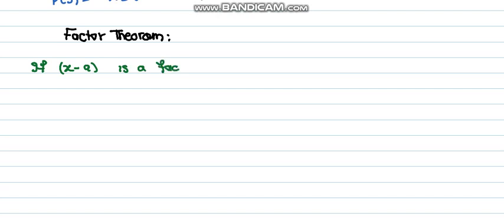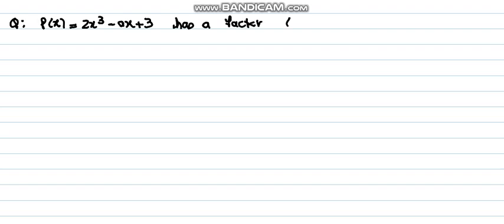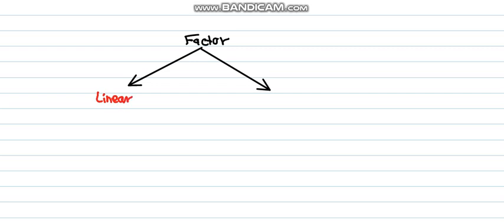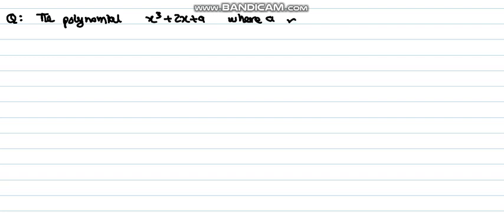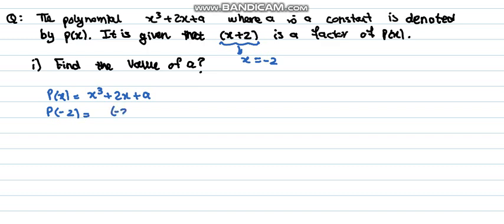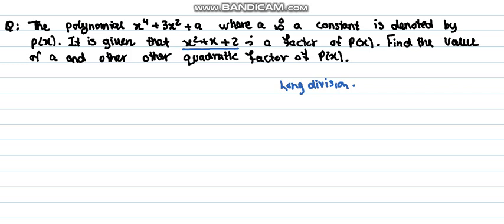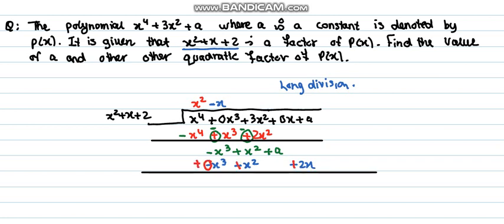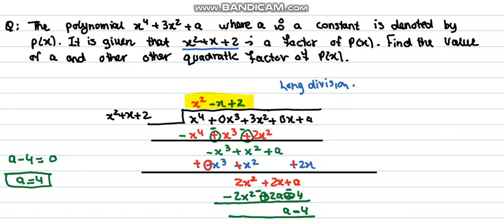A LEVEL MATHEMATICS POLYNOMIALS PART 2 COMPLETE LECTURE SERIES